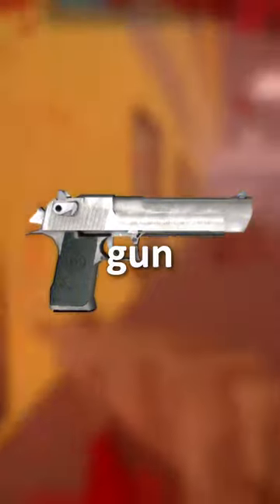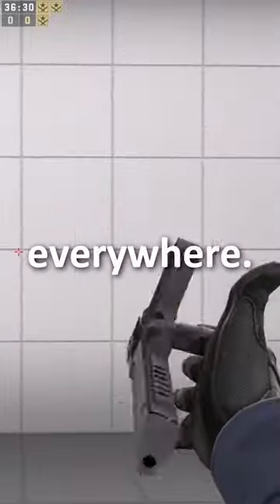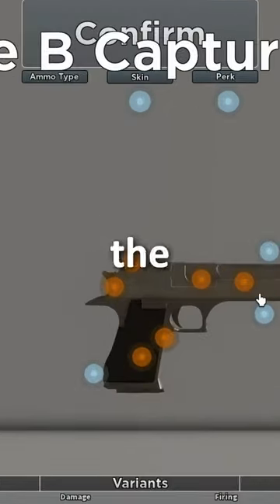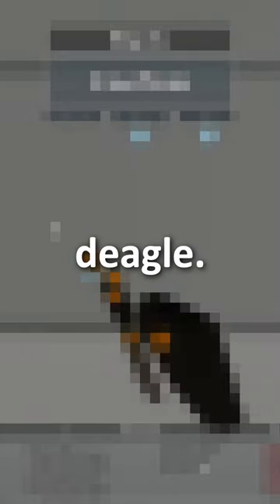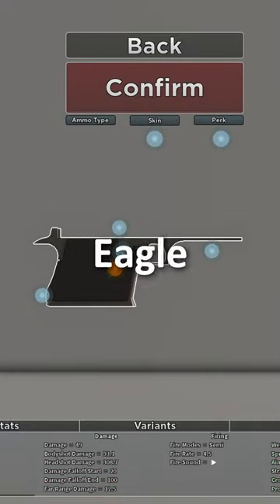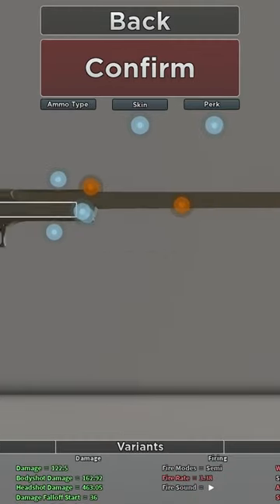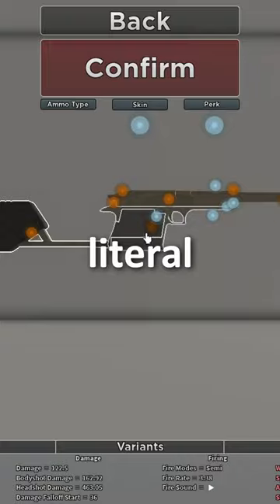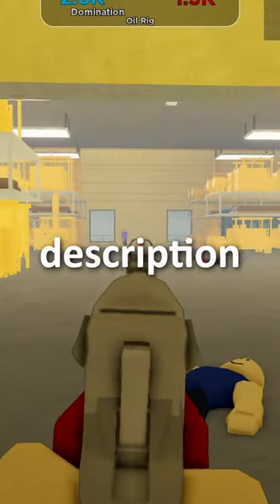turning the deagle into a LITERAL CANNON in roblox...